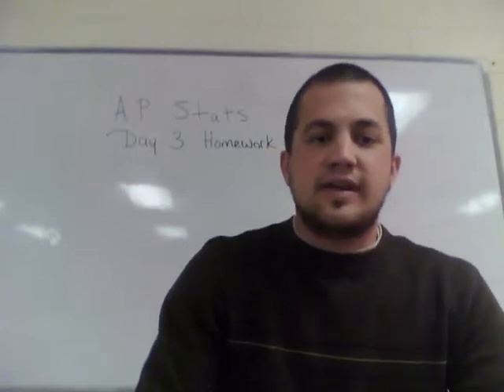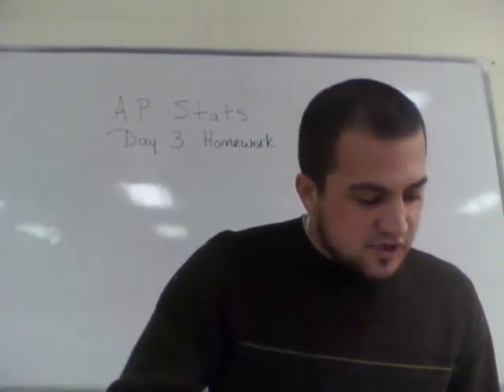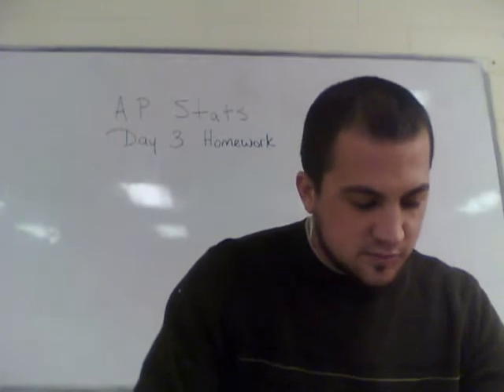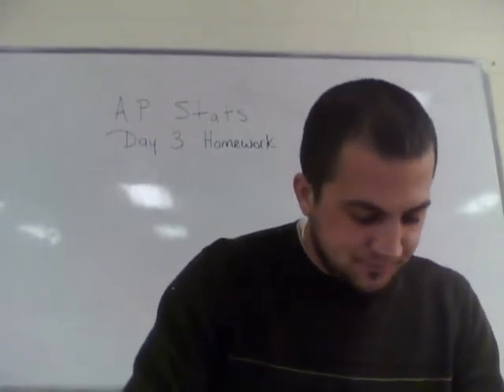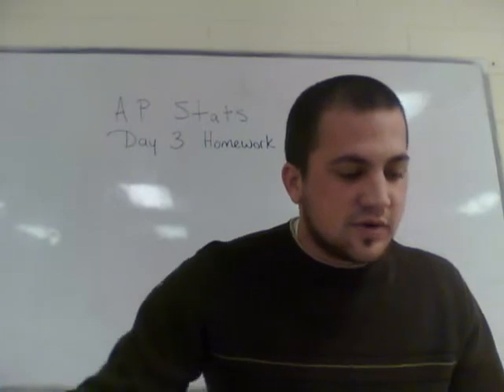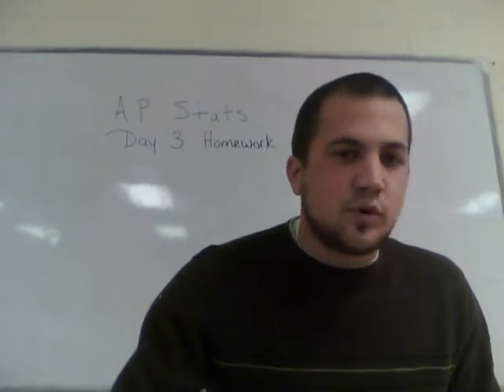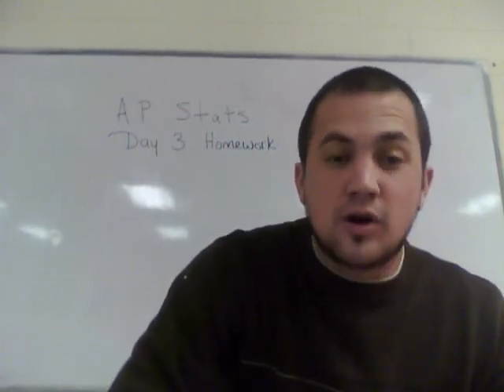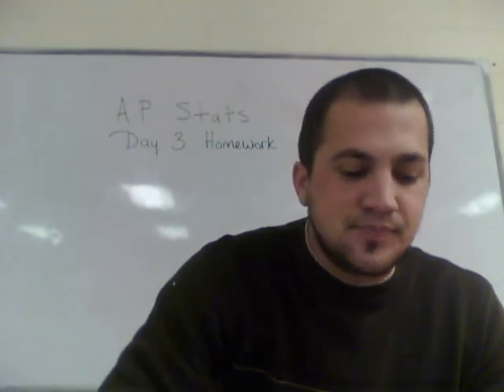Day 3 Homework Part 3